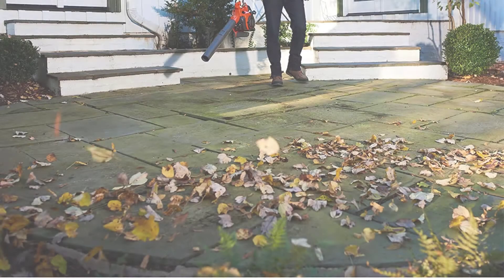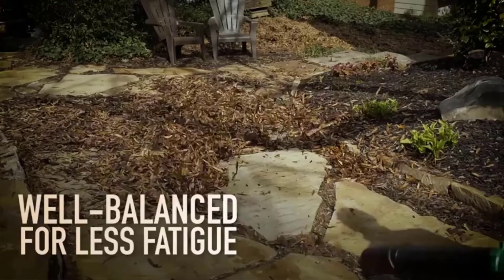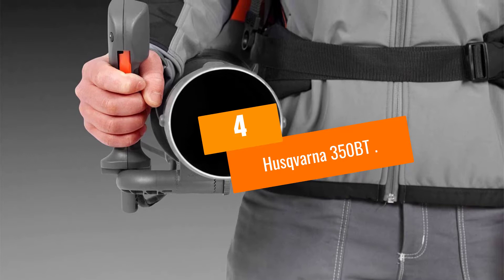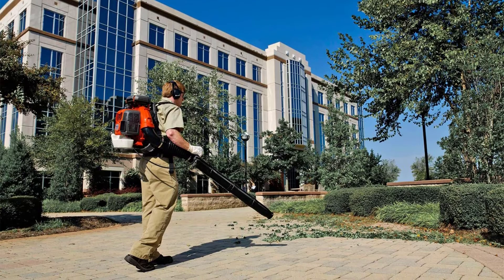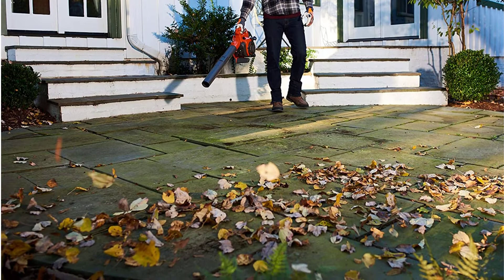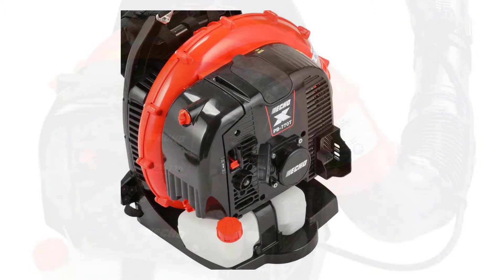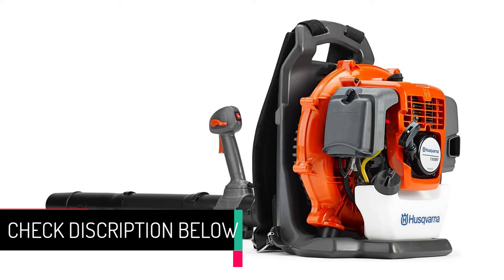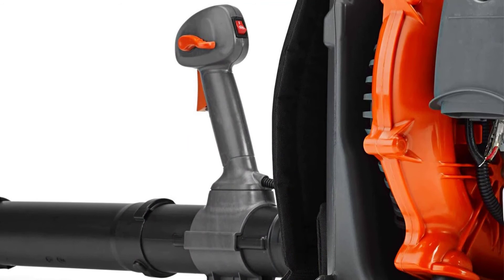Top 5 Best Commercial Leaf Blowers Review 2022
Are you Searching for Best Commercial Leaf Blowers? So now you are in the right place for getting the valuable info on Best Commercial Leaf Blowers

5.Hitachi RB24EAP .

4.Husqvarna 350BT .

3.Husqvarna 125B .

2.Echo PB-770T .

1.Husqvarna 130BT .

➥ Prime Discounted Monthly Offering
➥ Try Twitch Prime
➥ Amazon Music Unlimited
➥ Try Amazon Home Services
➥ Kindle Unlimited Membership Plans
➥ Create an Amazon Wedding Registry
➥ Try Audible and Get Two Free Audiobooks